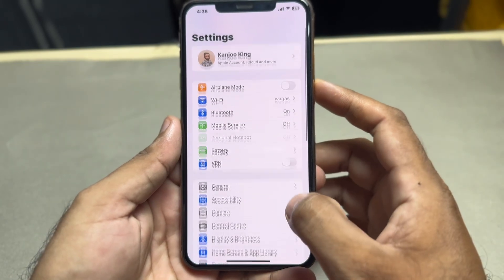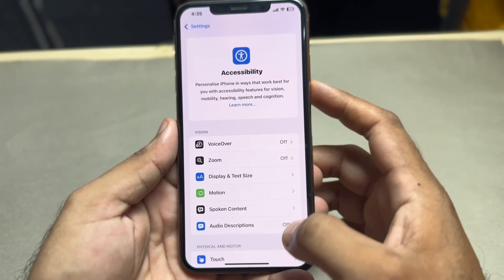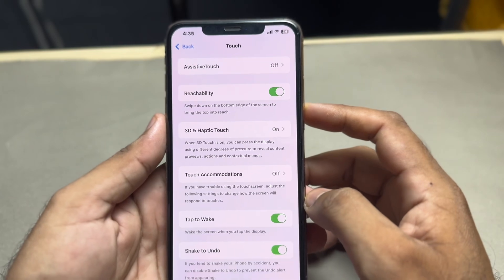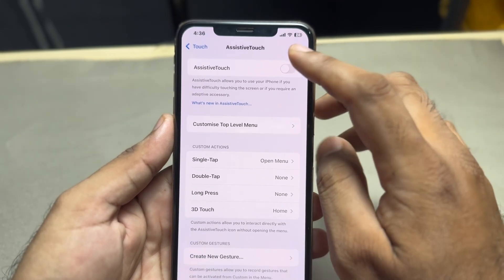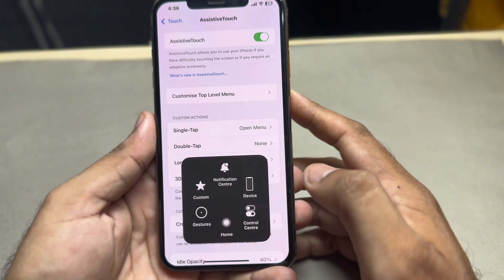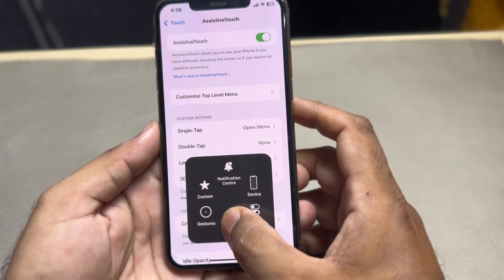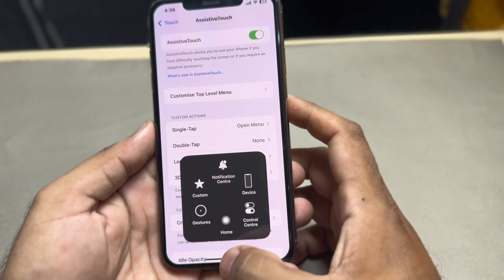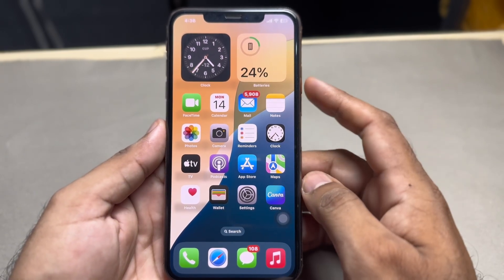How To Clear iPhone RAM iOS Update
In this video, I will show you how you can clear iPhone RAM on iOS 18 after watching this video you can easily do that with your iPhone. Hope this video is helpful for you if the video is helpful for you don’t forget to share and subscribe my YouTube channel and press the bell icon for upcoming videos notifications thanks for watching. ￼